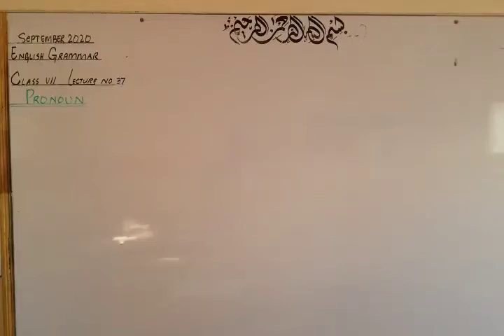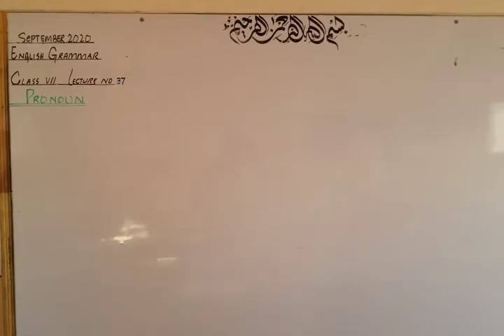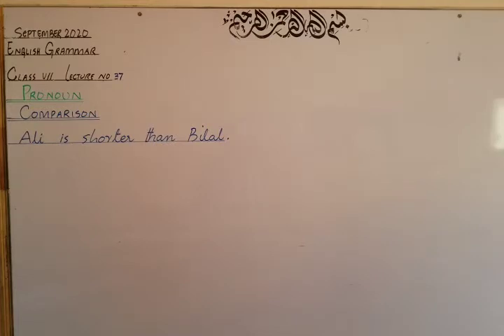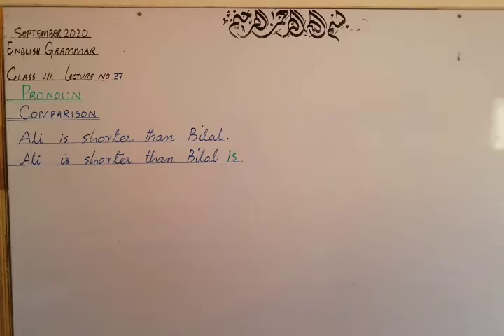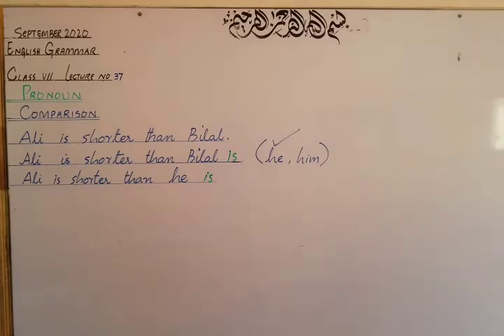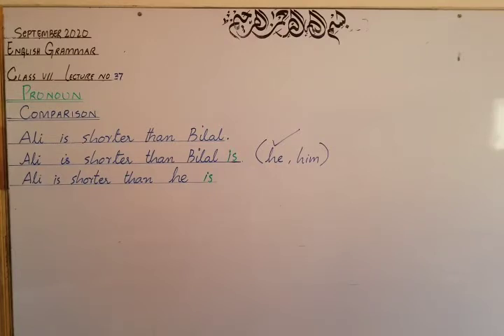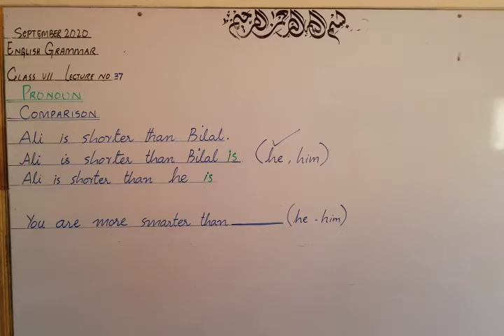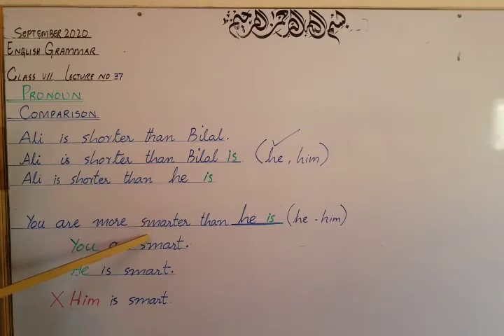VII English Lecture 37 Pronoun